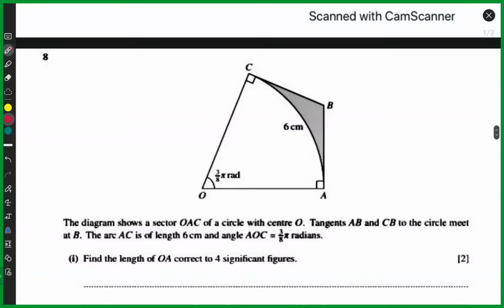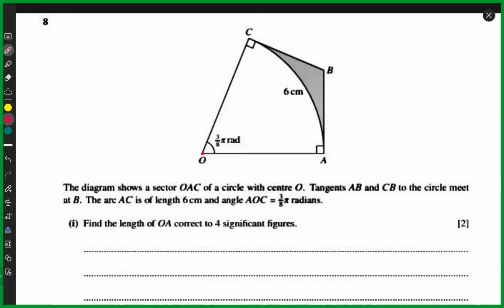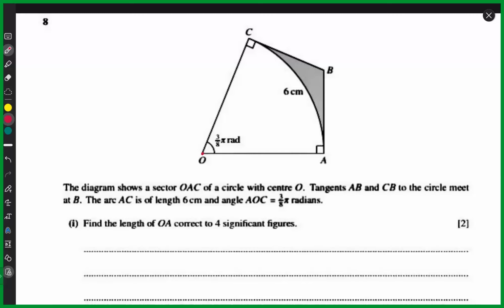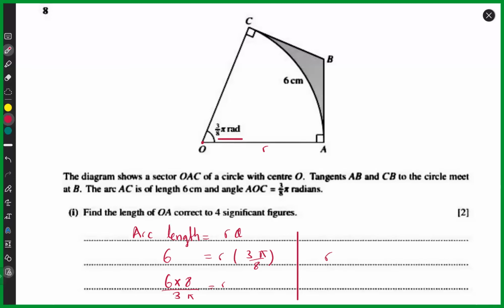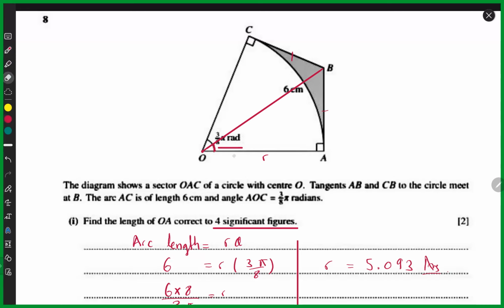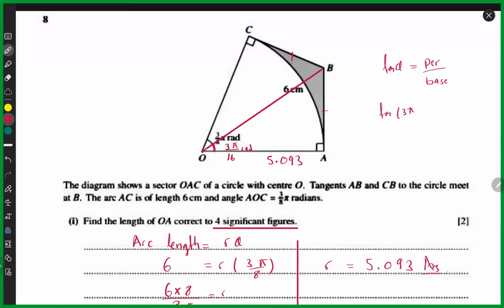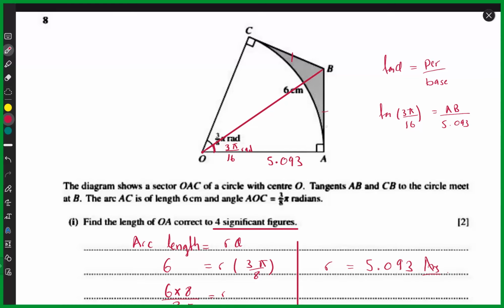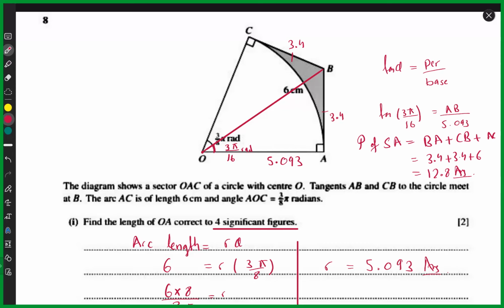AS Mathematics - Circular Measure - Arc Length - Past Papers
In this video, we will talk about circular measures including radians and arc length .Moreover we will solve some past paper questions.